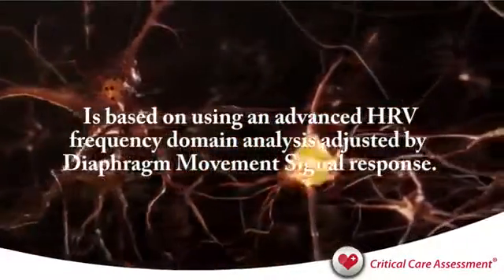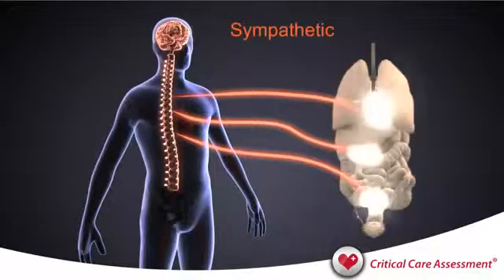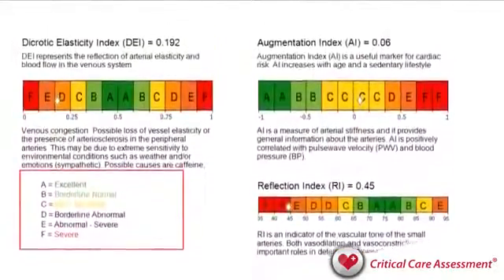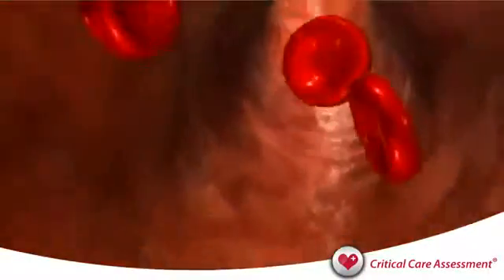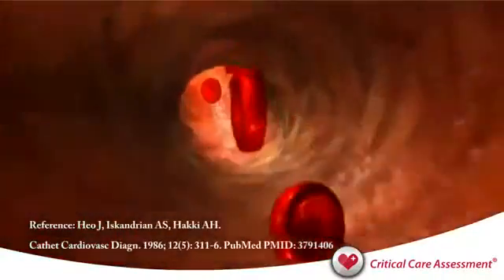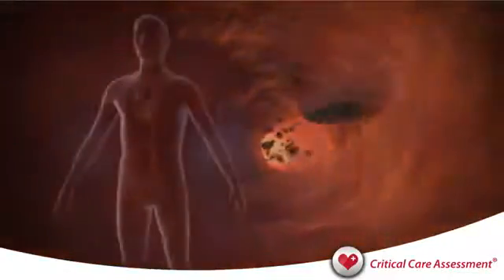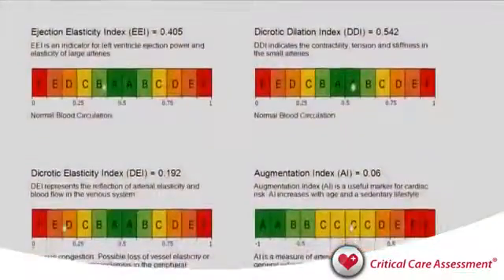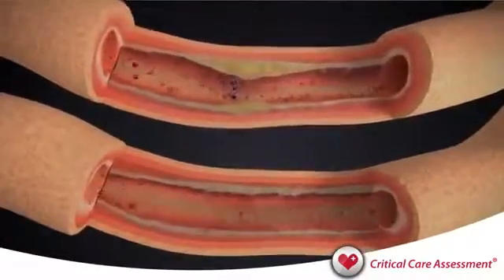Critical Care Assessment